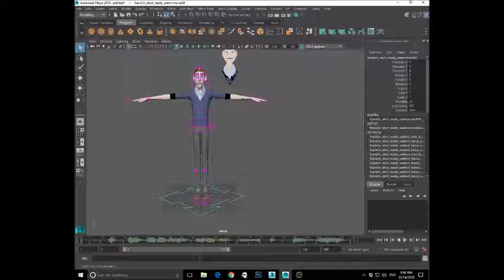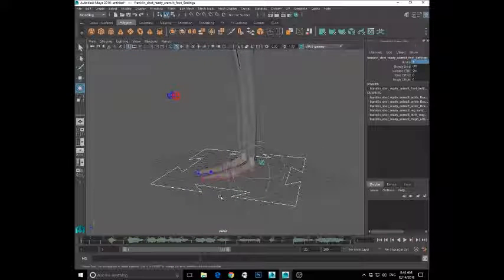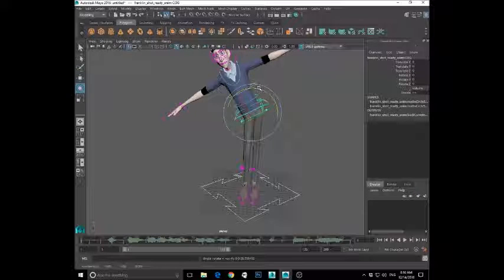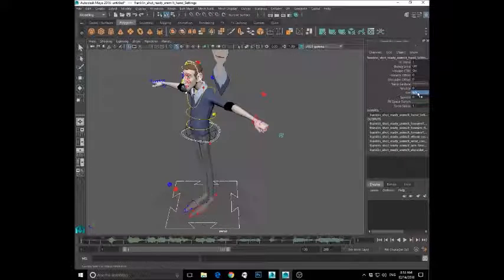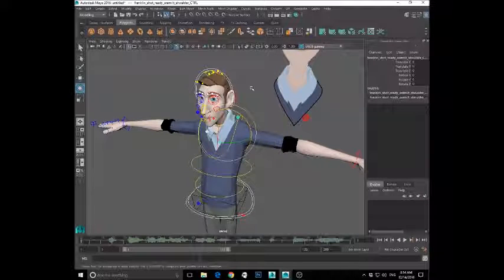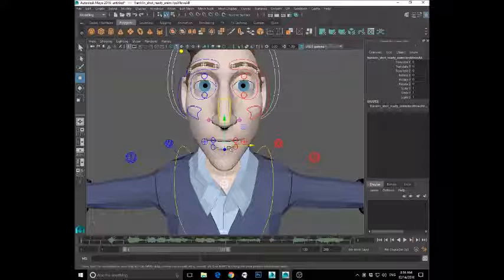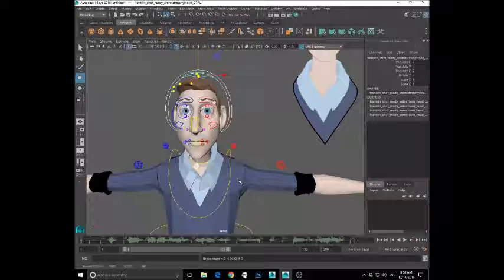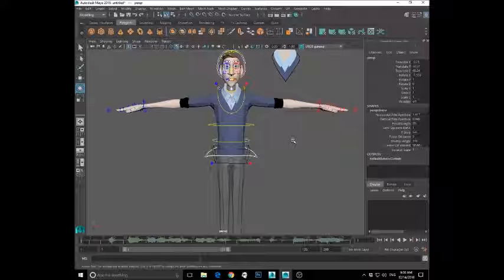Instructional Series Part Three - Getting to Know Your Rig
Part three of my instructional series. Enjoy, and share pls!